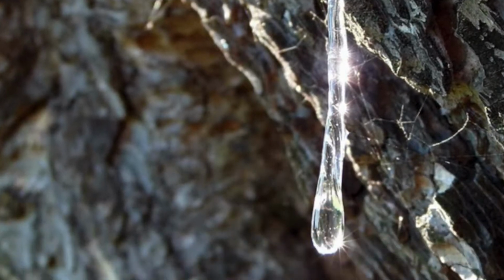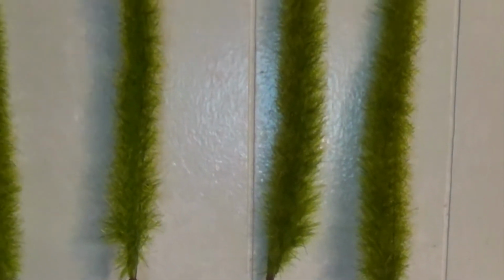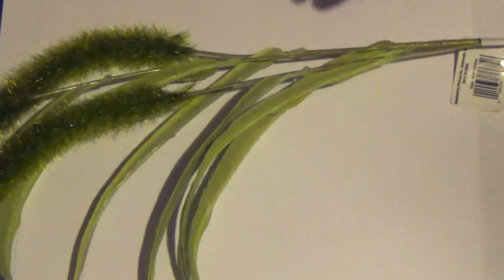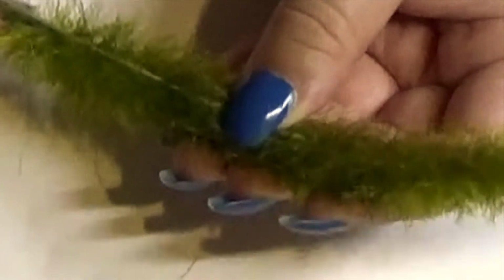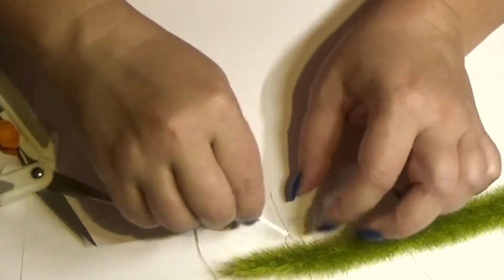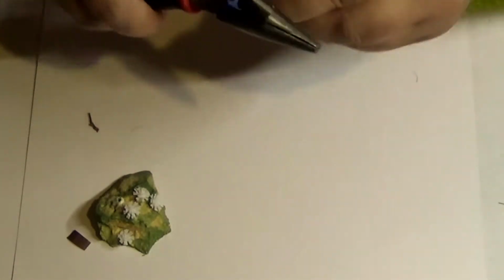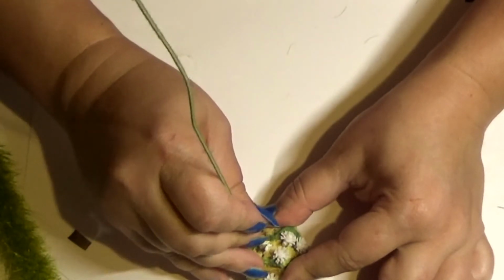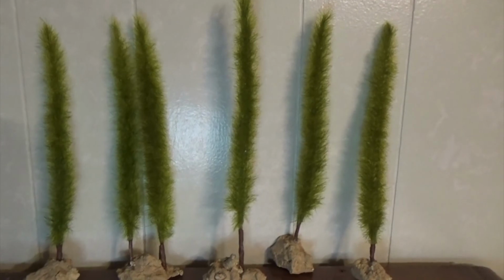Cypress Trees for a Resurrection Village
Cypress trees are tall, fragrant, ancient, iconic. But they aren't the easiest trees to find in miniature. In this video, I'll show you how to make your own!

Video Chapter Index
0:00 Background & Goals
1:43 Materials
2:20 Stem
4:27 Trunk
6:17 Closing